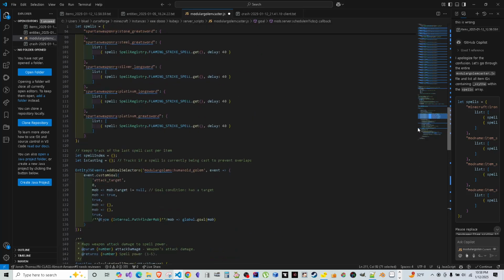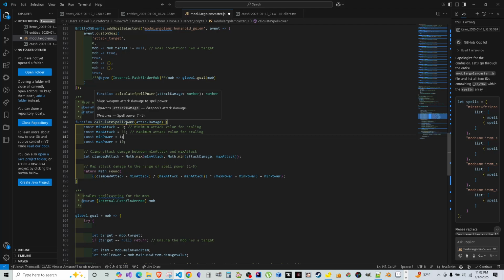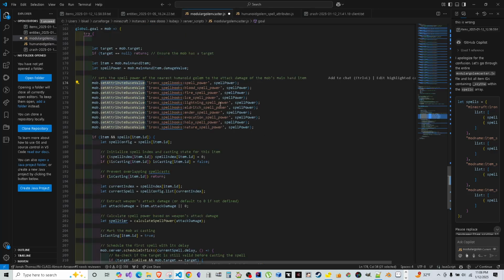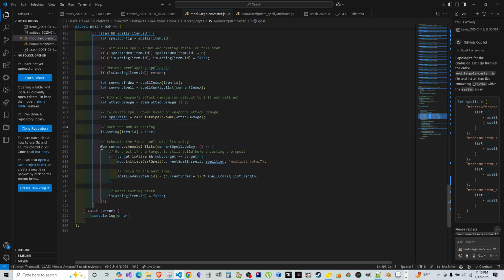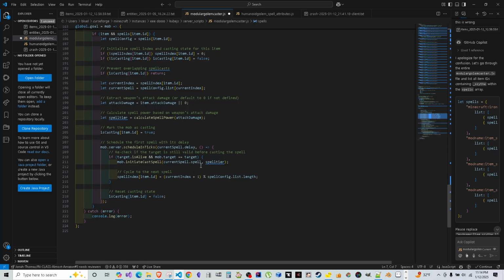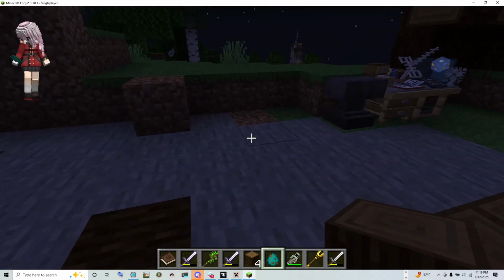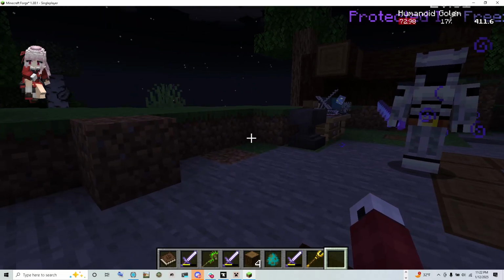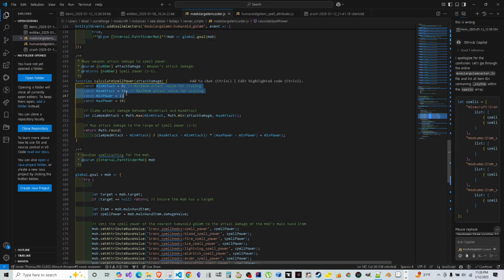IronSpells Kubejs Mob Held Item Script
Good evening! this is a script that someone had me write that allows mobs to use specific spells based off of specific held items!